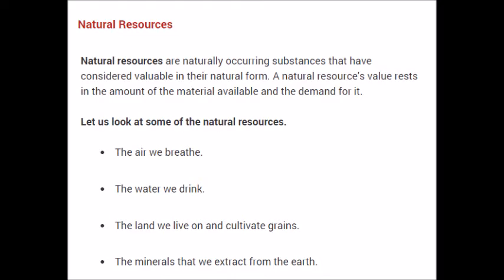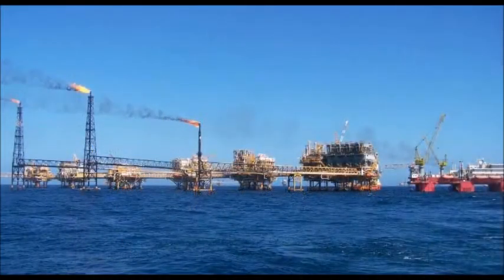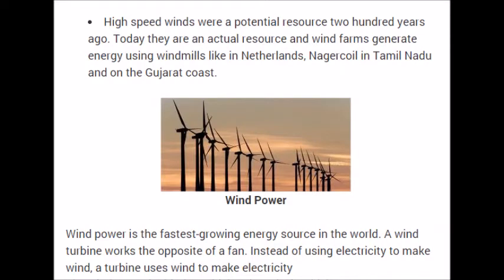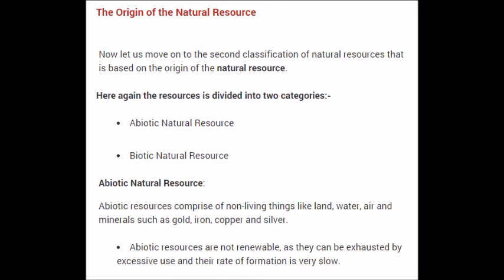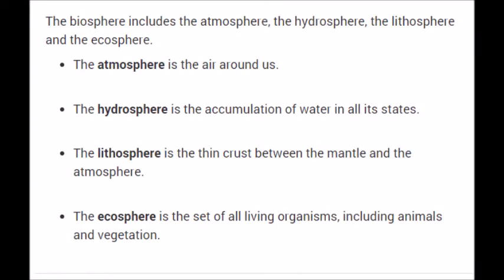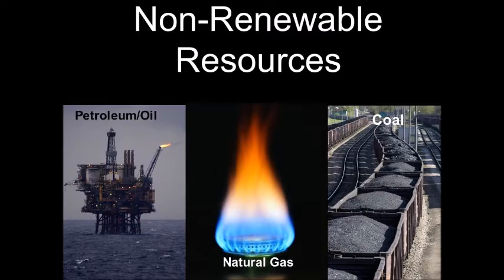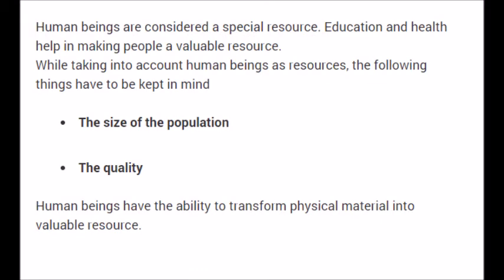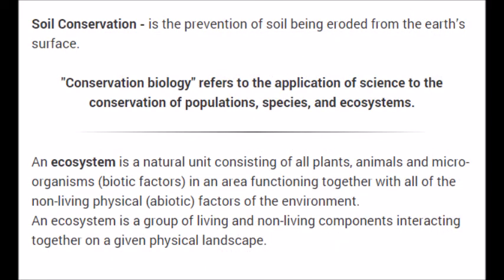Types of Resources For UPSC Civils Preparation || Natural resources and development Class VIII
lectures with new learning strategies for UPSC, CSAT, UPSC (Mains), IAS, IFS, IPS, IRS, Railways, Customs, CAPF, CDS, SSC, IBPS, SBI, RBI, ACIO, FCI School etc. Exams

These lectures with innovative techniques like Mind Maps,Keywords,One liner approach, Word mnemonics, visual mnemonics, digital story building, memory train are Useful for UPSC Preparation, IAS preparation, KAS, KPSC, MPSC, GPSC, UPPSC, APPSC, TNPSC, TSPSC and all state service examination.

Free Online lectures , Classes, coaching for IAS, KAS, KPSC, GPSC, MPSC, TNPSC, UPPSC for Indian History, Indian Art and Culture, Indian Economy, Indian Polity, Geography, Environment and Ecology, Science and Technology